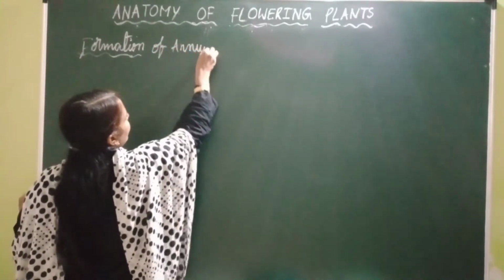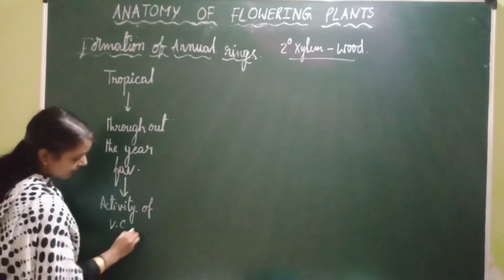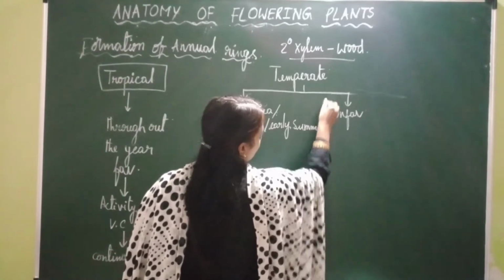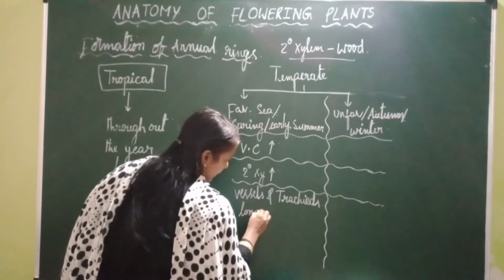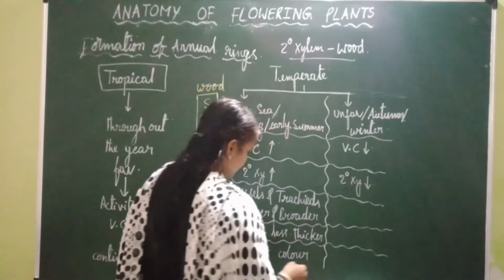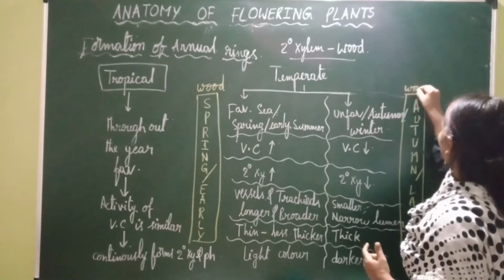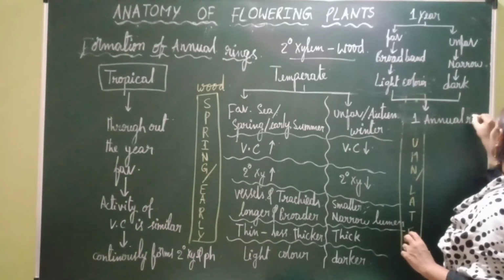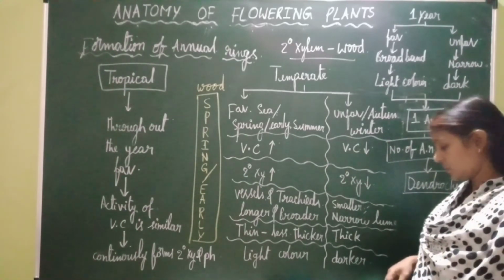Anatomy of flowering plants - Spring/Early wood and Autumn/late wood // Formation of Annual rings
this video is with the description of annual ring formation during secondary growth..
comparison between early and late wood..